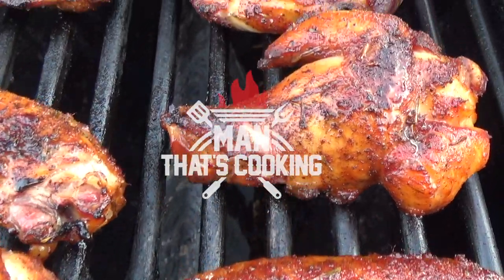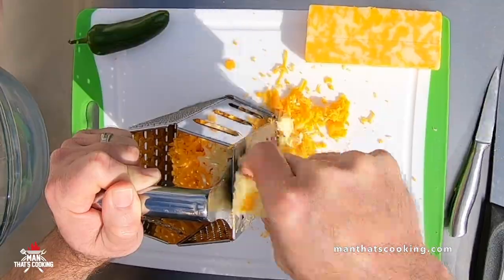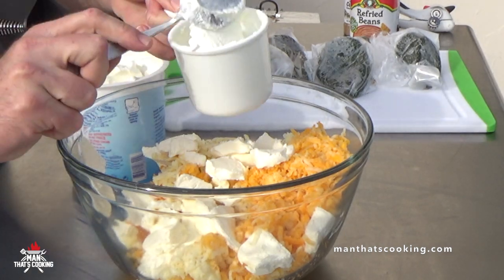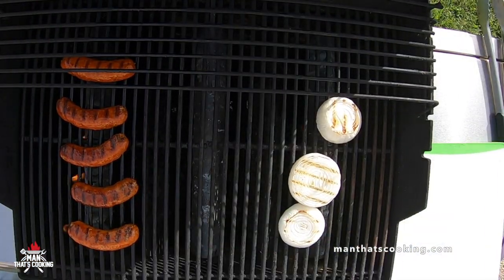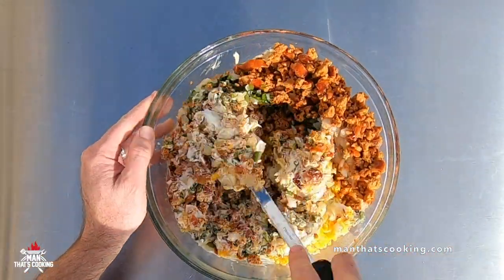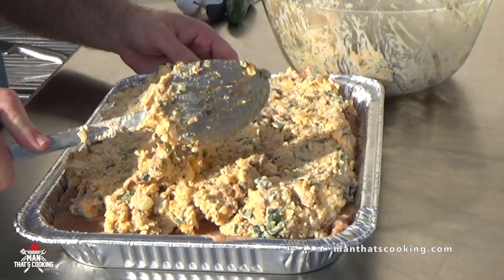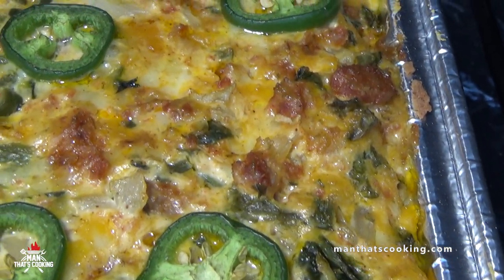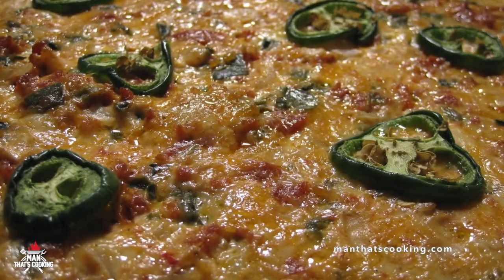Pellet Smoked Poblano Chorizo Cheese Dip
Nothing beats a smokey cheesy meaty dip and this recipe brings all these delicious flavors together perfectly. This recipe requires a little bit of work and it yields a large amount but that’s a good thing right? Be sure to buy an extra bag of tortilla chips!

Ingredients

4 poblano peppers
1 white onion
1 jalapeno pepper
20 oz chorizo (5 links)
8 oz cream cheese
8 oz cheddar cheese
8 oz colby jack cheese
8 oz pepper jack cheese
1 1/2 cups sour cream or greek yogurt
2 cans refried beans
1 teaspoon chili powder
1 teaspoon cumin

First, fire up the grill and allow it to heat on low. Peel the onion and cut it into 3 thick slices. Rub a light coat of olive oil on the onions and poblano peppers. When the grill reaches temp, add the onion, poblanos, and chorizo. Cook for about 6 to 10 minutes then flip everything to the other side and continue cooking. The poblanos will finish first, and should be removed when the skin on both sides is browned. After removing the peppers, place them in a plastic bag to steam off the skin. The onions will finish next followed by the chorizo when it reaches 165 F in the center.

While you are grilling, shred the cheddar, pepper jack, and colby cheeses and add it to a large bowl. Slice up the cream cheese into small chunks and add to the bowl. Add the greek yogurt / sour cream to the bowl and stir the contents until mixed.

After the peppers have steamed for 10 minutes, remove the outer skin layer from the peppers and discard. Remove the pepper stems and seeds, then dice the peppers and add them to the bowl. Dice the cooked onion and add it to the bowl. When the chorizo is done cooking, let it cool for a few minutes then remove the casing and chop the meat. Add the chorizo to the bowl and mix the contents of the bowl thoroughly.

Next spread around the 2 cans of refried beans on the bottom of a 13 inch skillet or foil lasagna pan. Spread the cheese poblano chorizo mixture on top of the refried beans. Slice the jalapeno thinly and place the slices on top of the cheese.

Preheat your pellet smoker at 250F using apple or pecan wood. Smoke the cheese dip for at least 1 hour. You can smoke longer if you like, just pay attention to the top layer of browning cheese and make sure it does not get too tough and overcooked.